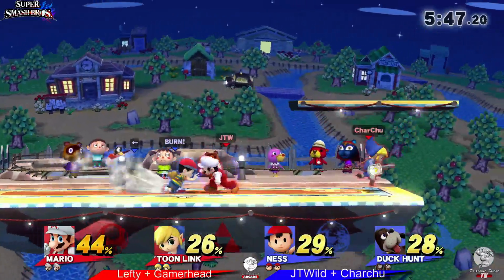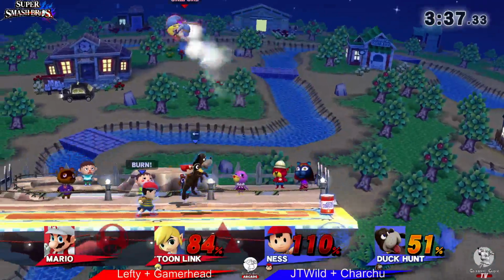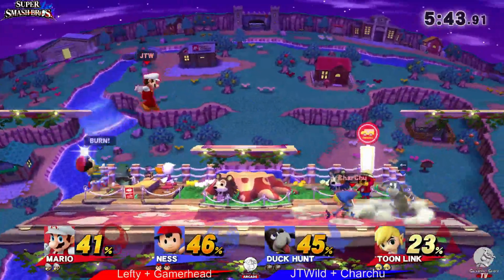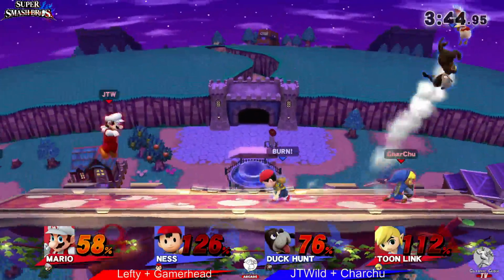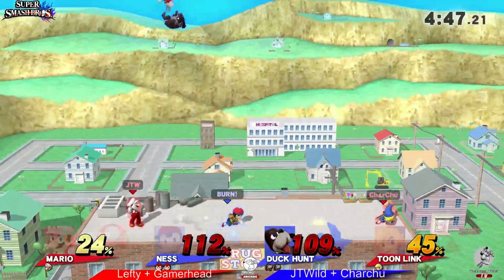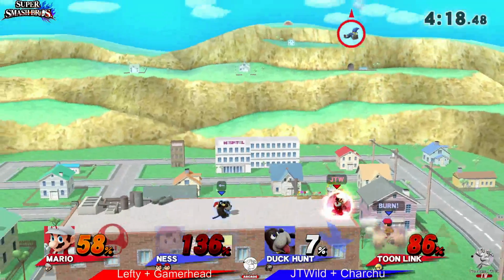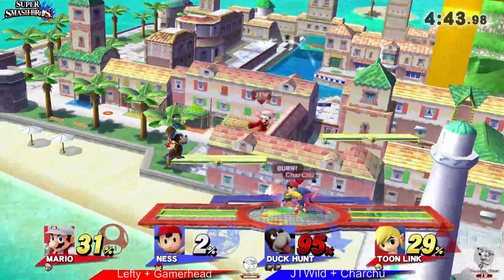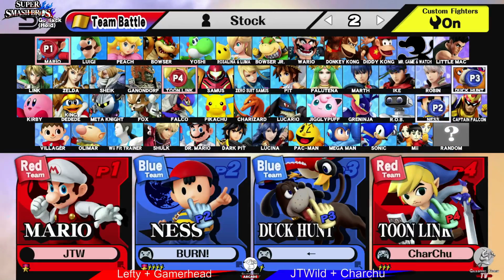Super Smash Doubles #2 Lefty+Gamerhead vs JTWild + Charchu